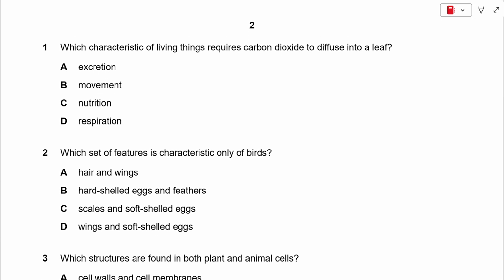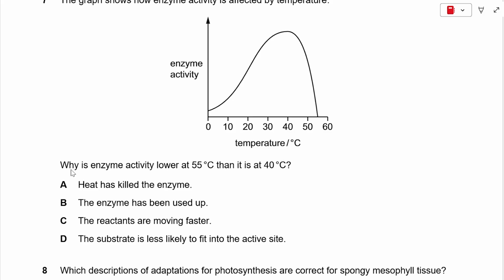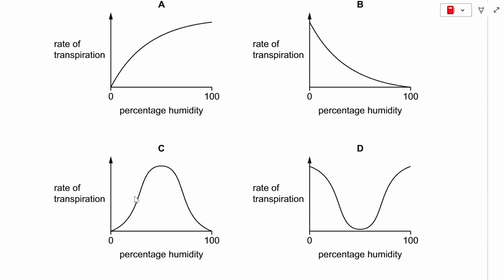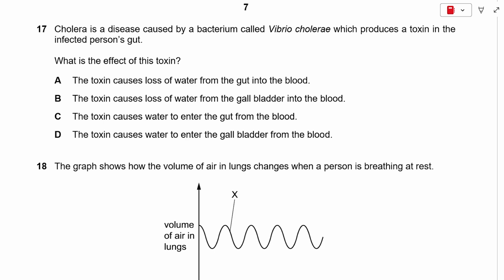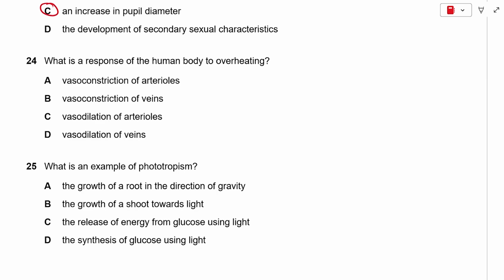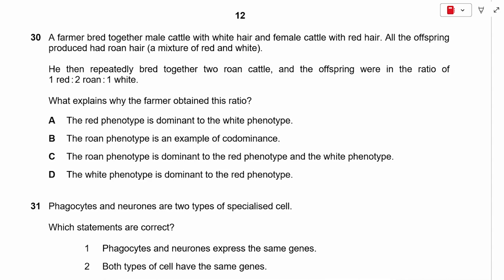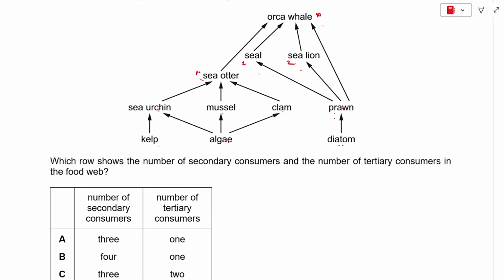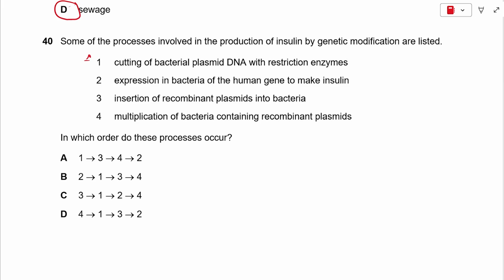SOLVED IGCSE MAY/JUNE 2025 BIOLOGY PAPER 2 MULTIPLE CHOICE 0610/21